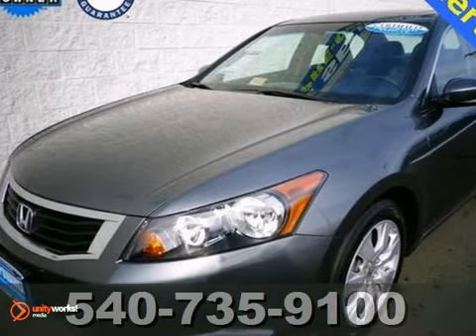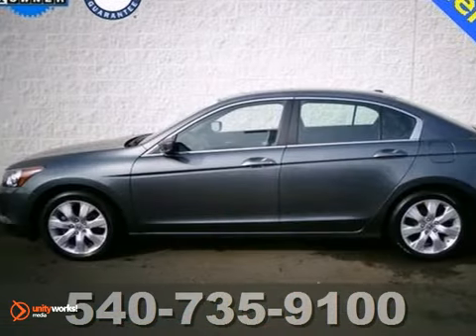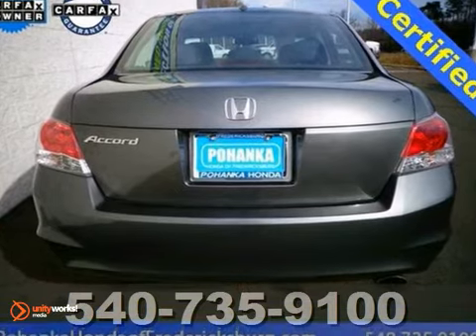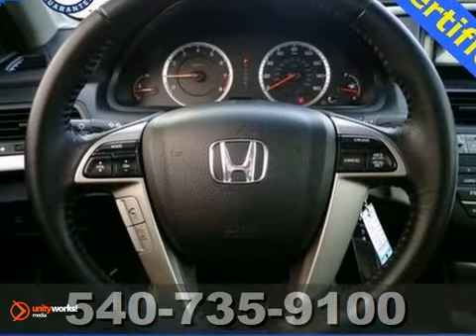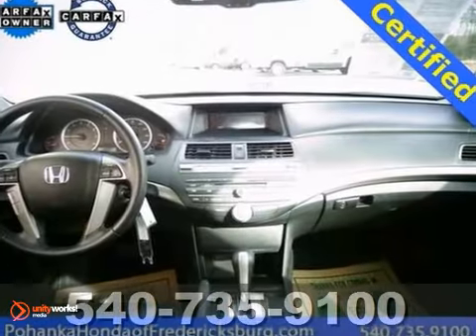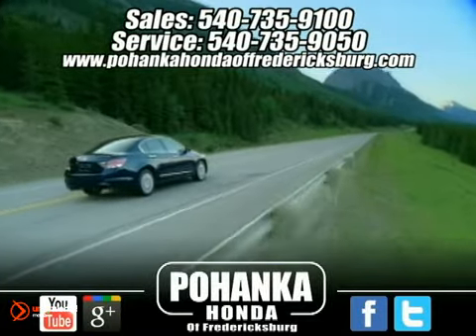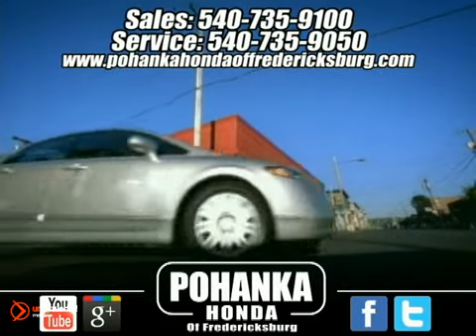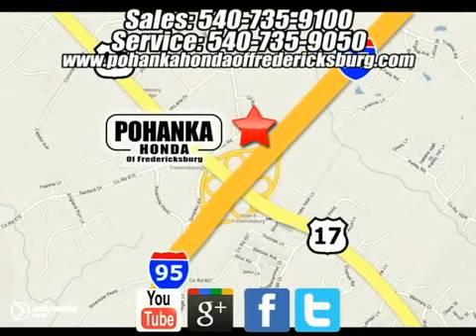2010 Honda Accord Fredericksburg VA Richmond, VA FDA037808A - SOLD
Year: 2010
Make: Honda
Model: Accord
Trim: 5 Speed Automatic
Engine: 4 Cylinder
Transmission: 5 Speed Automatic
Color: Gray
Mileage: 68881
Stock #: FDA037808A
2010 Honda Accord EX-L 2.4 4-Wheel Disc Brakes, Alloy wheels, Brake assist, Four wheel independent suspension, Front dual zone A/C, Fully automatic headlights, Heated door mirrors, Heated Front Bucket Seats, Leather-Trimmed Seat Trim, MP3 decoder, Power moonroof, Remote keyless entry, Speed control, Traction control, and XM Satellite Radio. Tired of the same boring drive? Well change up things with this wonderful 2010 Honda Accord. Designated by Consumer Guide as a 2010 Midsize Car Best Buy. New Car Test Drive called it ''...big on efficiency, whether that means getting the most power and range from a gallon of gas, delivering the most interior space for the exterior dimensions or providing the smoothest, quietest ride and highest level of crash protection with the least weight...'' This fantastic Accord is the sumptuous car with everything you'd expect from Honda, and THEN some. Call us today at to schedule a test drive OR if you don't see what you're looking for we have access to hundreds of pre-owned vehicles that are sure to meet your needs!

Address:
60 South Gateway Drive